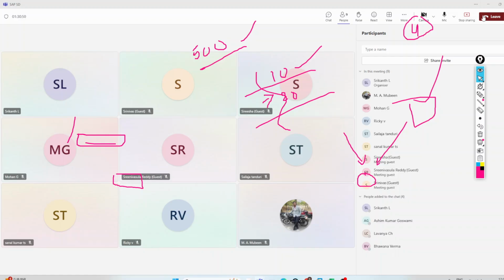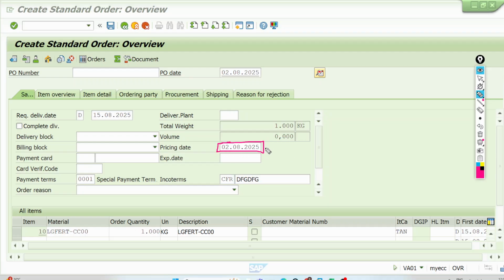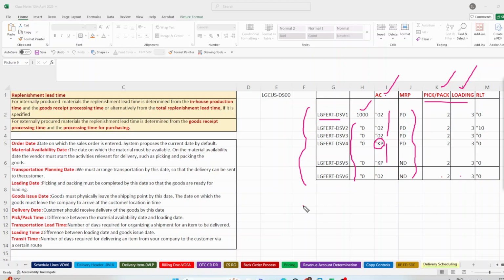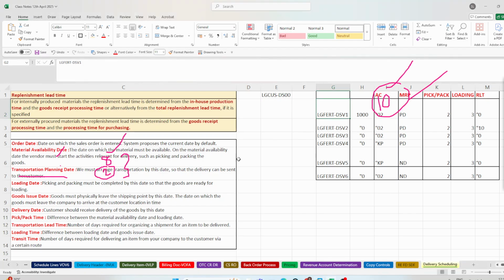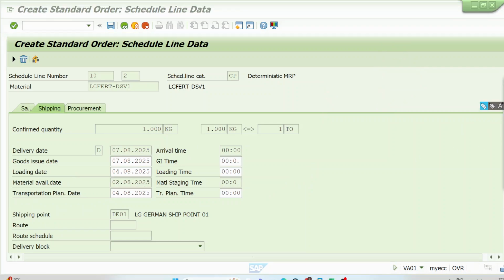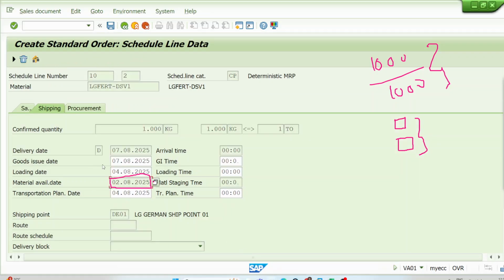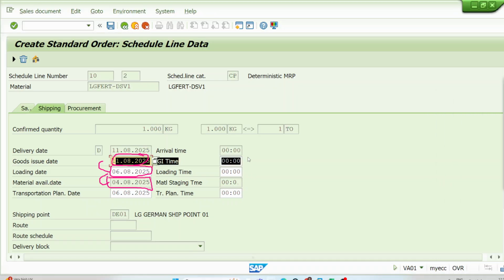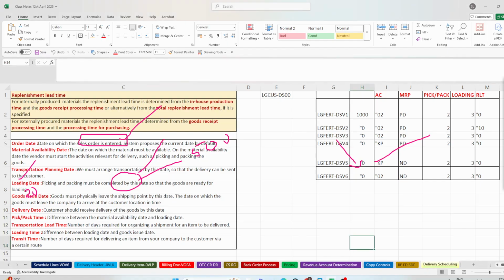Critical Dates for scheduling, pricing, availability checks, and reporting in SAP SD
Critical Dates for scheduling, pricing, availability checks, and reporting in SAP SD -Delivery Scheduling Intro Part 01

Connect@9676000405